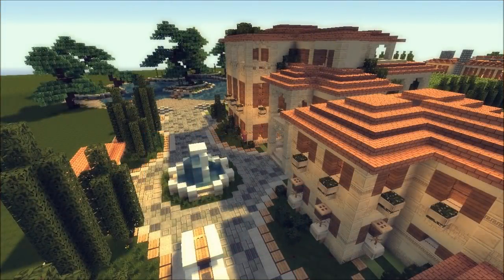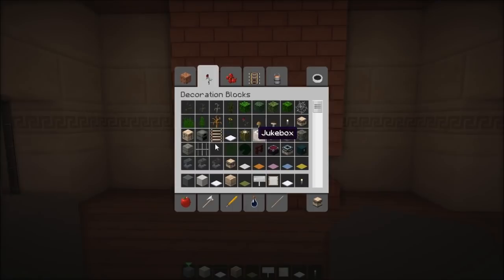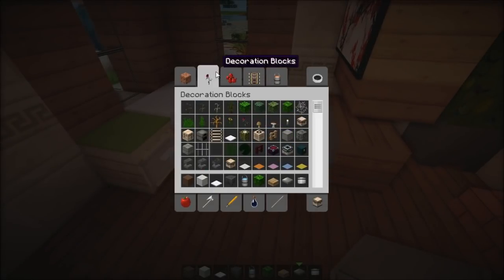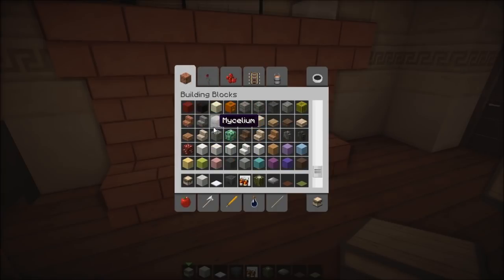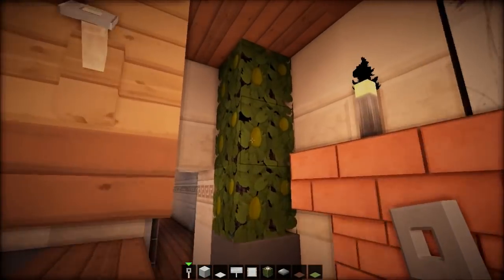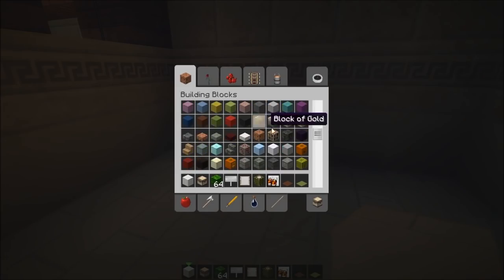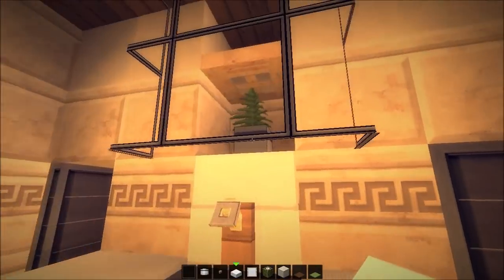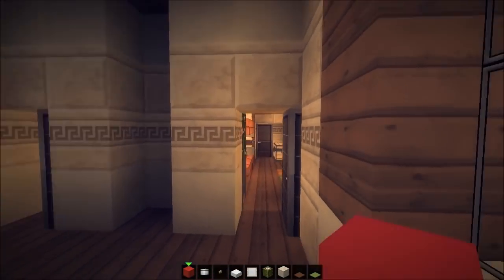Minecraft: How To Make a Mansion - Part 13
Snap! Don´t forget to leave feedback, like and favorite!
Tons of inspiration from the amazing builders on WoK!

More tutorials or lets builds?

with code "Keralis".